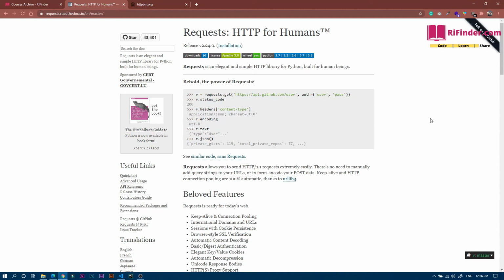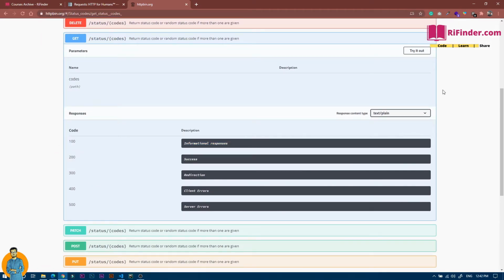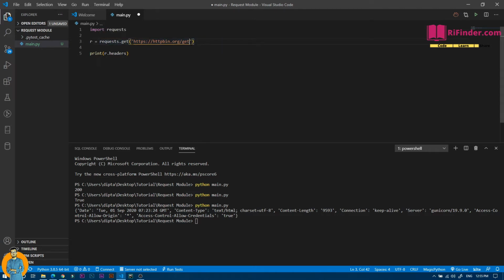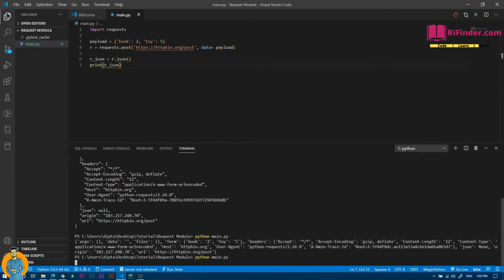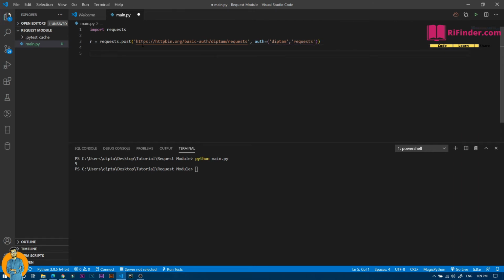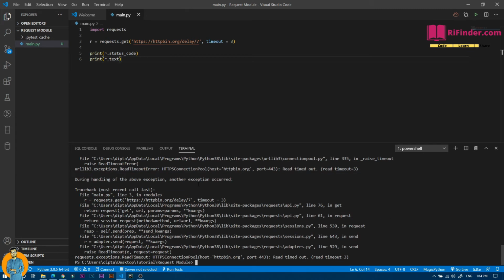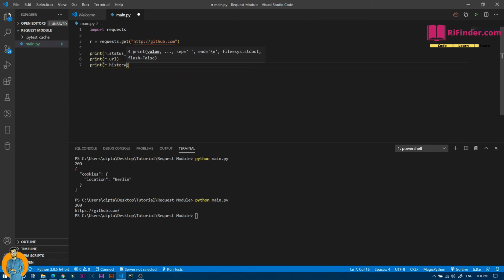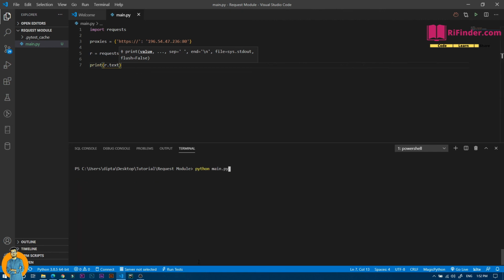Python Request Module Full Tutorials for Beginners | Read JSONs | HTTP requests | Get/Post| More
UPI: diptampaul@dbs